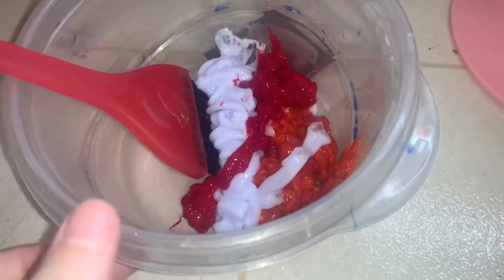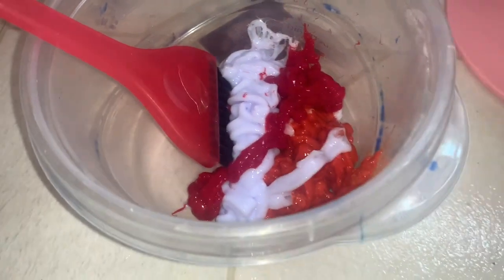Mixing My Left Over Hair Colors Together! | Gabrielle Regina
Hey Barbies And Kens!

                                      About Me
Hello! Friend! I'm Gabby, a 26 year old in North America who post her day to day life, I love DIY's, Hauls of vintage toys I find and have!!! and OOTD. those are just a few of the videos I create on my channel. I'm a small YouTuber with big dreams.

❤️Shop My Vintage Toys and art

vintagegurl50100 - ebay

🎀Tweet Tweet! Add My Twitter•

🌈If you make awesome beats and want your music in an upcoming video email it to me

🔮Age : 26

🔮State : Pennsylvania

🔮Camera : iPhone

xoxo
Gab